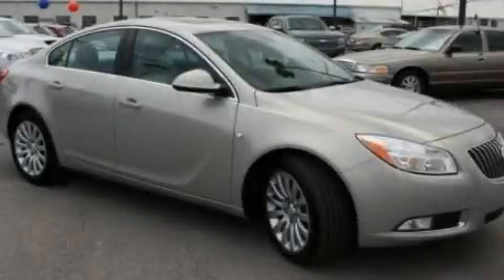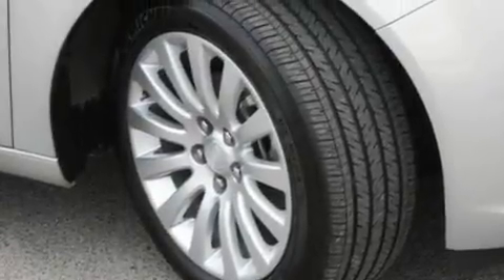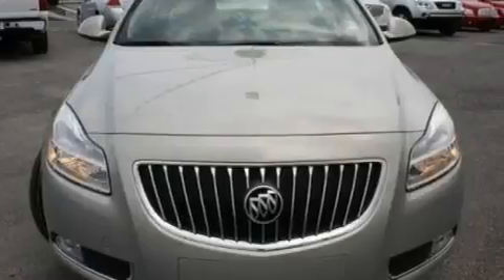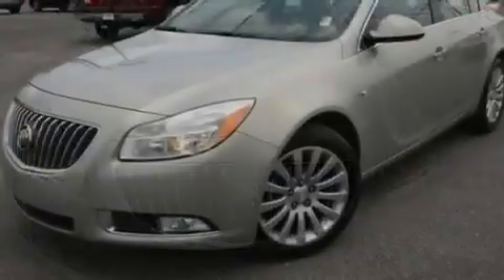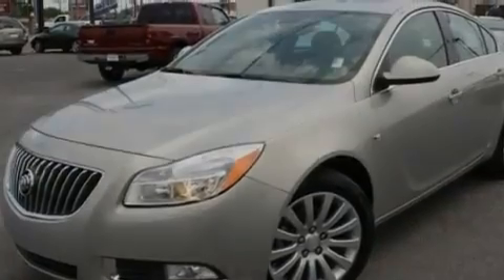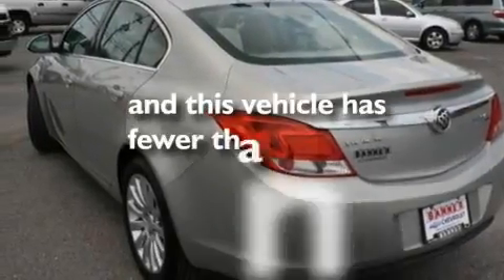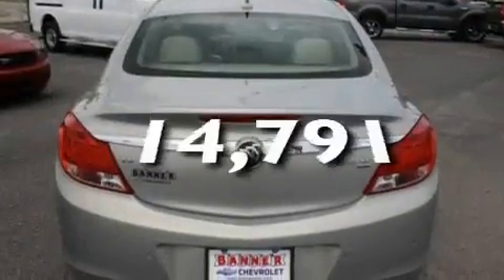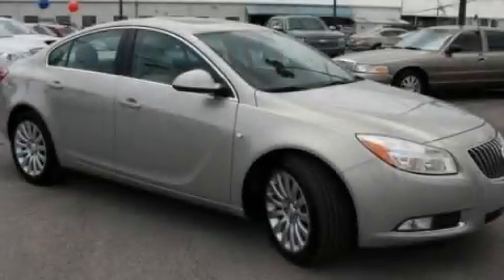2011 Buick Regal New Orleans LA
Year : 2011

 Make : Buick

 Model : Regal

 Engine : 2.4

 Trans . : Automatic

 Exterior : Silver

 Miles : 14,791

 Interior : Tan

 Banner Chevrolet

 5950 Chef Menteur Hwy

 Preowned 2011 Buick Regal New Orleans LA